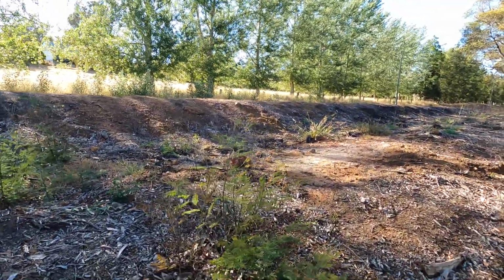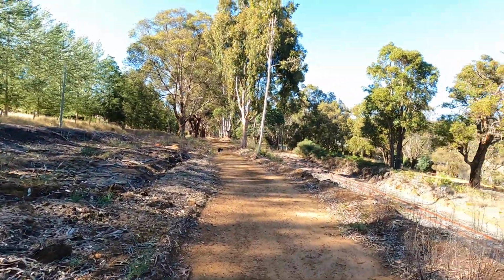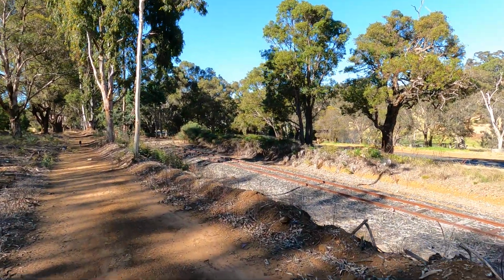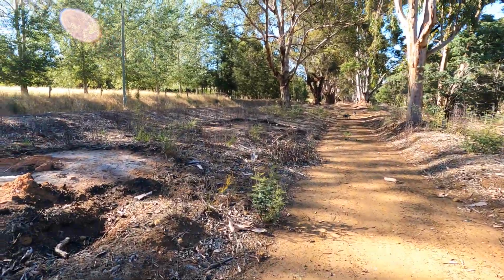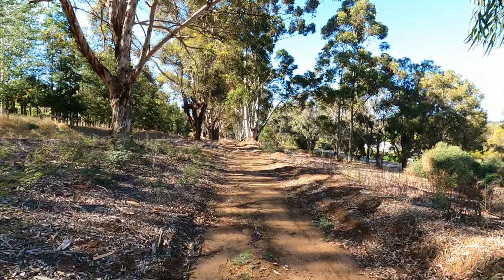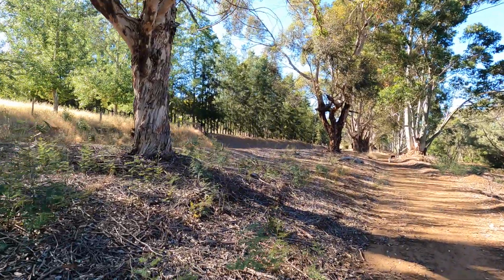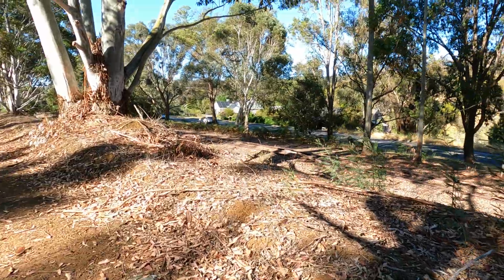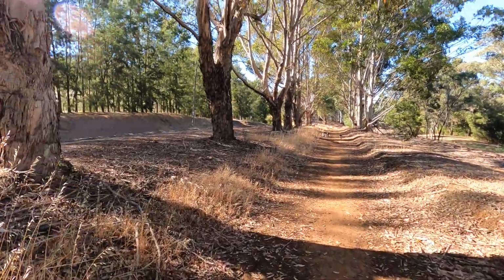We are heading back into town proper along the railway line.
We follow the old train line back into town.